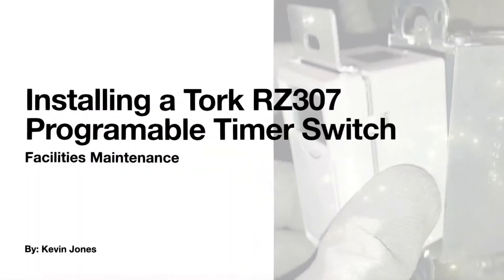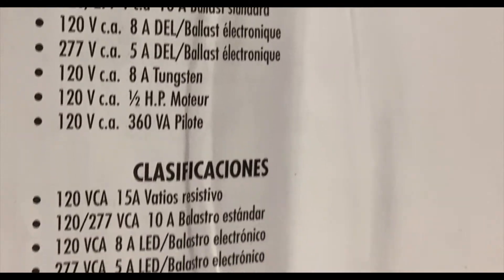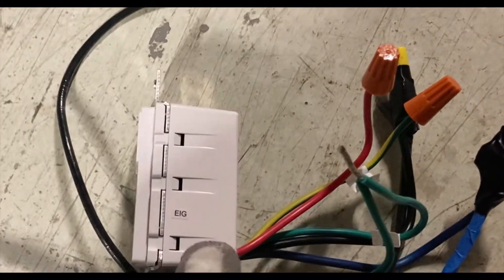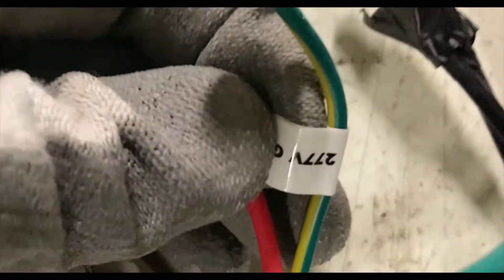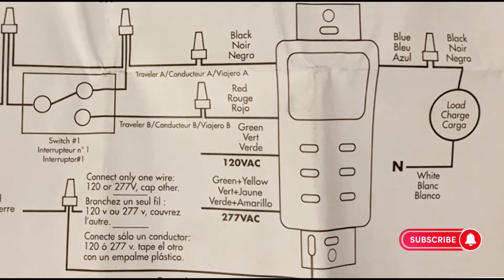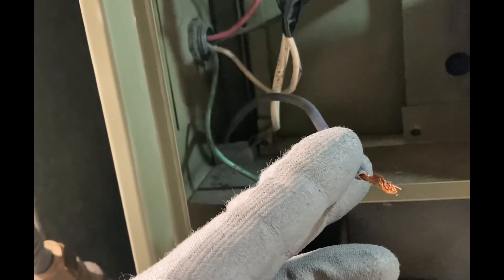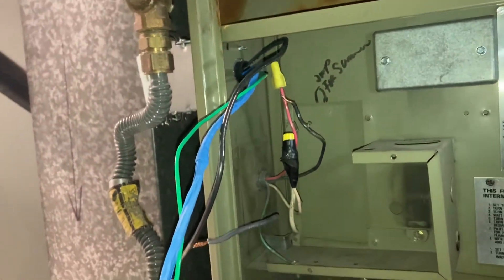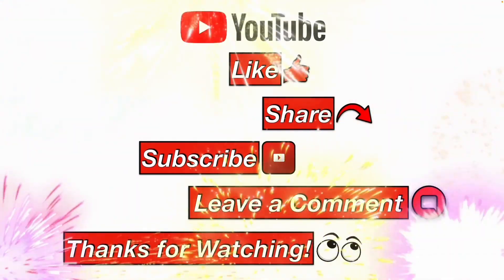Installing a TORK RZ307 Programmable Timer Switch | Needs No Neutral!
This YouTube video demonstrates how to wire and install a Tork RZ307 programmable timer switch.  This timer switch doesn't require a neutral wire!  It can be a single pole switch, or a three-way switch.  This programmable timer switch is dual voltage, it can be wired for 120 vac or 277 vac.